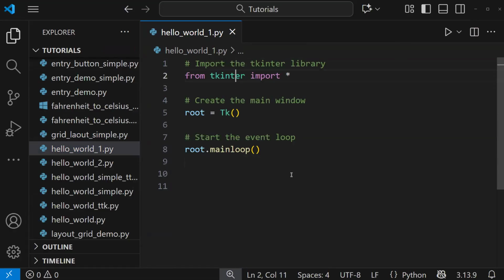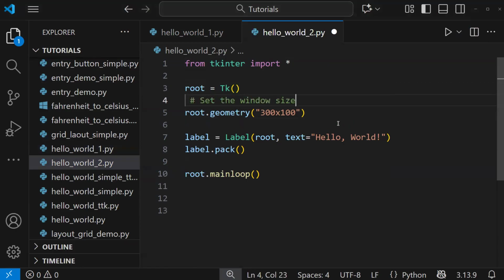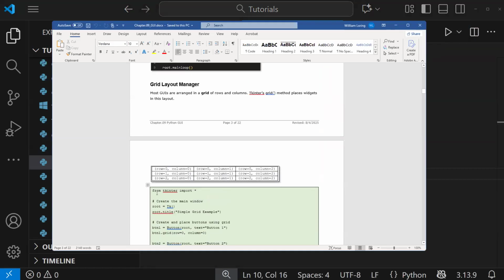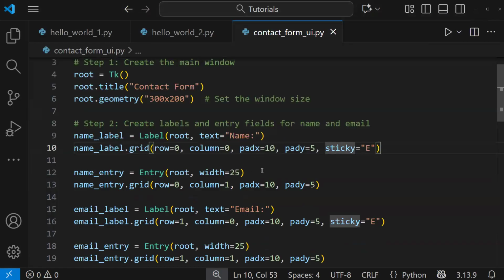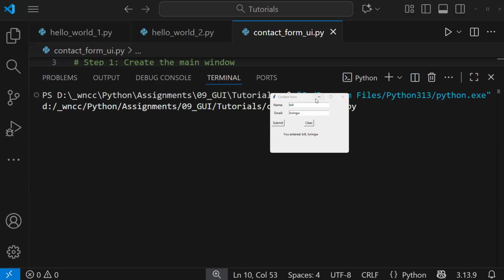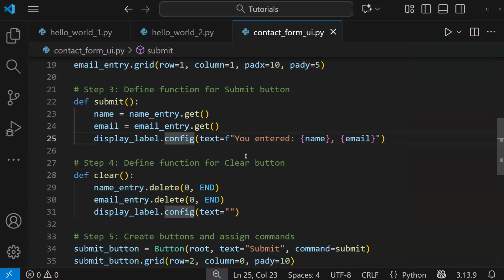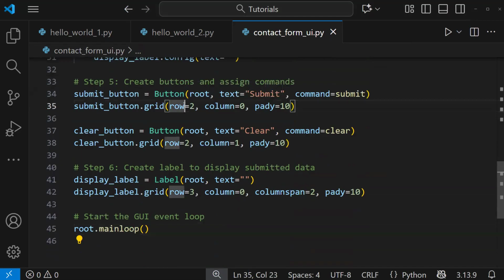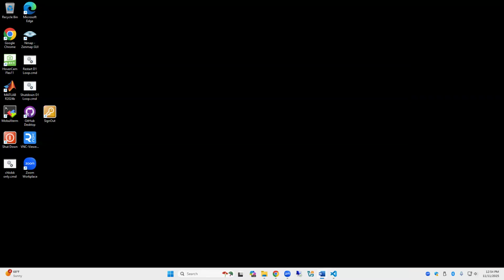Python Tkinter GUI